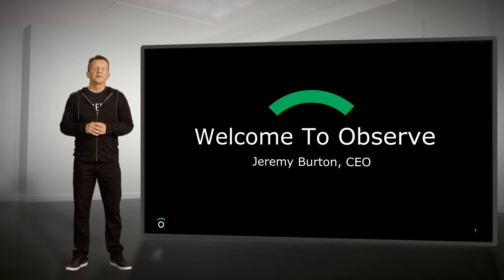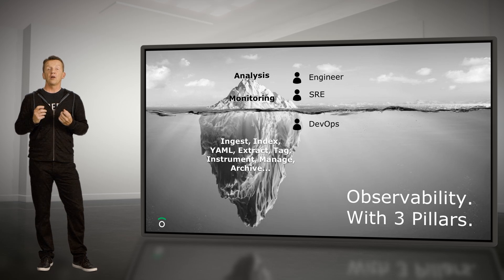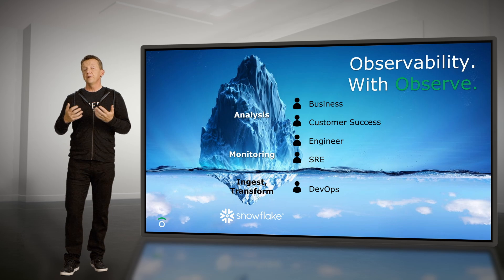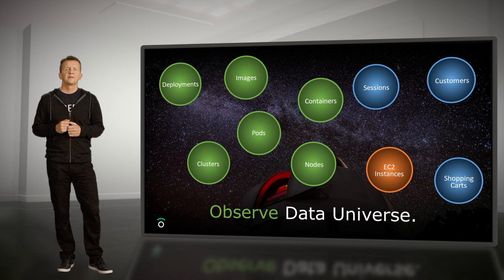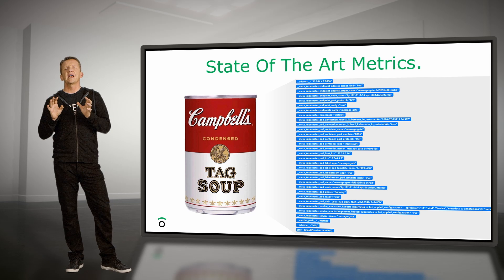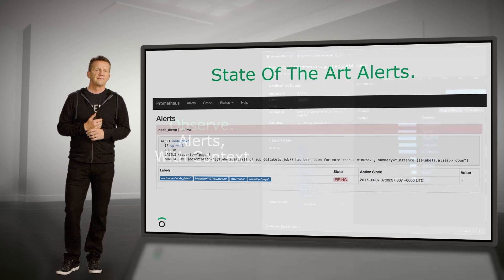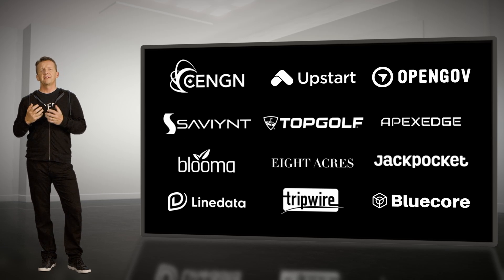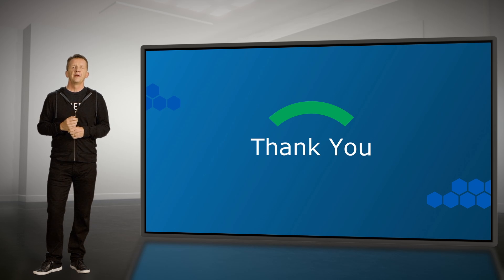What is Observe?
Today’s observability tools aren’t keeping because they were designed for siloed data. Even worse, they lose context as you move between different data silos and don't allow for ad-hoc exploration. On top of that, they cost a fortune.

Observe was founded based on the simple idea that useful insights can be gained by correlating and analyzing all of the disparate machine data (e.g. logs, traces, metrics, user actions, etc.) We believed that by organizing this overwhelming body of machine data into a graph of related events, our users could more quickly navigate it, and more accurately derive useful insight from it than in the absence of that contextual structure.

In addition, if the architecture of Observe could leverage concepts such as elastic compute and cloud storage then it could be an order of magnitude cheaper as well.